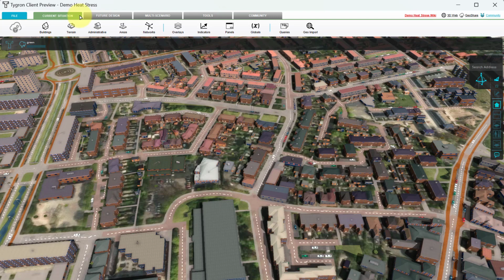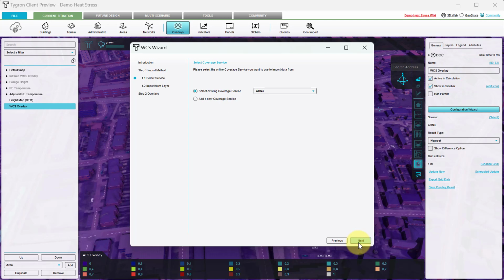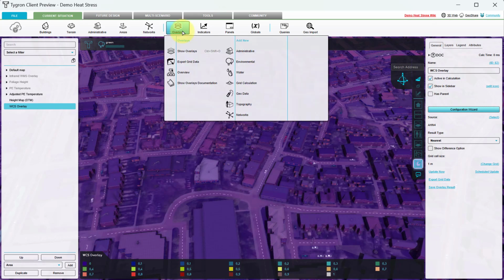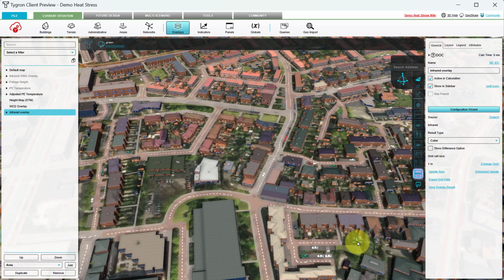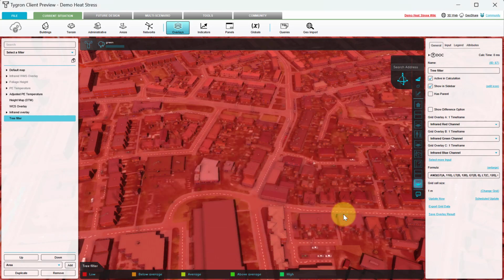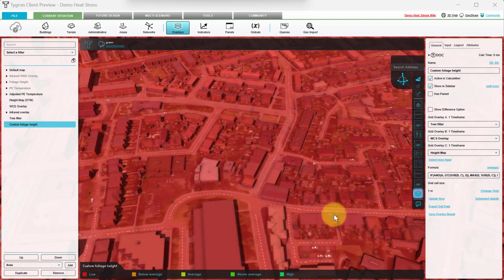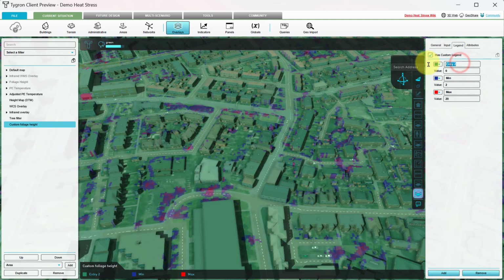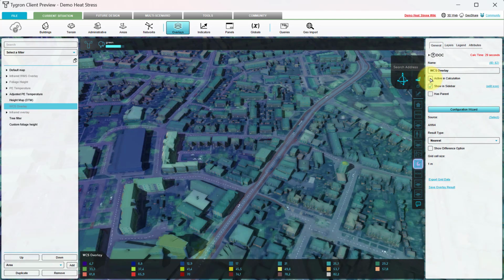How to use a Infrared WMS to estimate foliage height